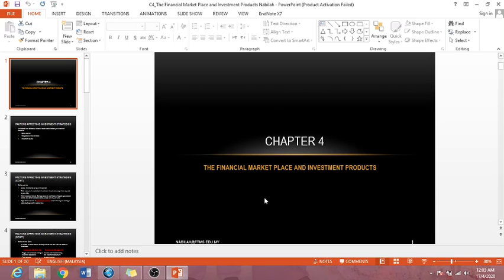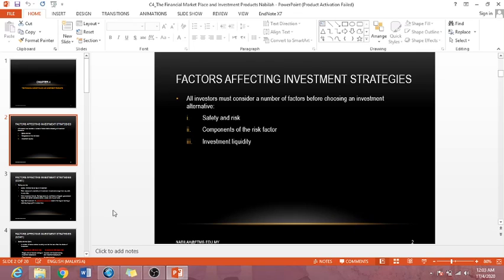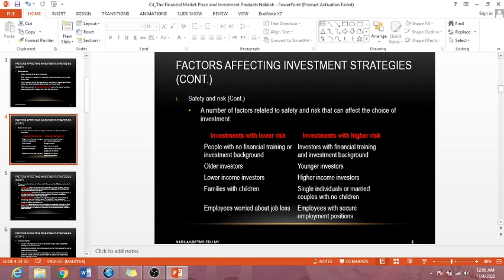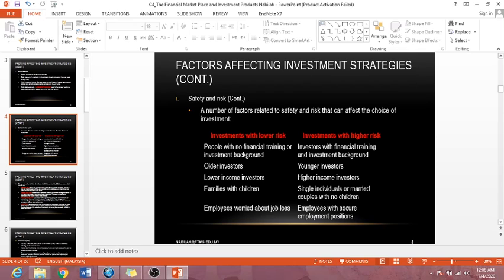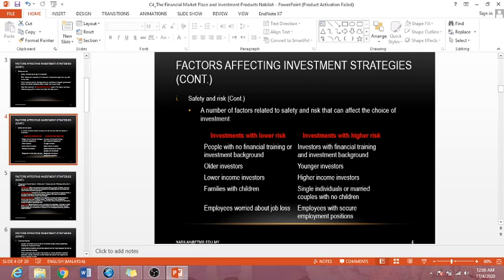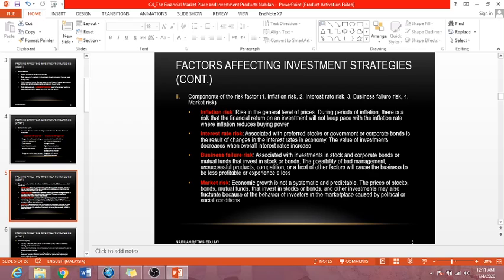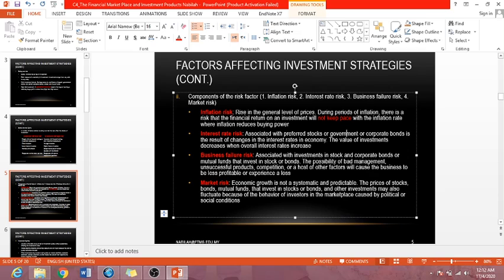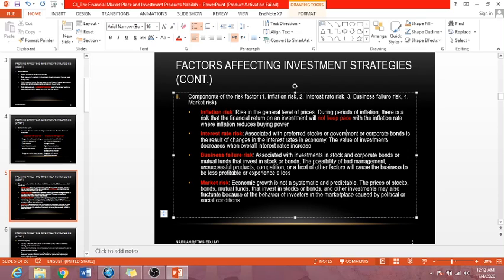Chapter 4- The Financial Market Place and Investment Products PART 1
Greeting,

Here with I attached our chapter 4 online class videos. I am sure you are busy and need to focus a bit time to understand this chapter but pls try to watch the videos carefully before we proceed with the tutorials.
As students "turn in" and "click" to both of the videos, I will count it as another attendance. Pls be honest and truthful by watch till the end of videos ok.
Your cooperation highly appreciate

Regards